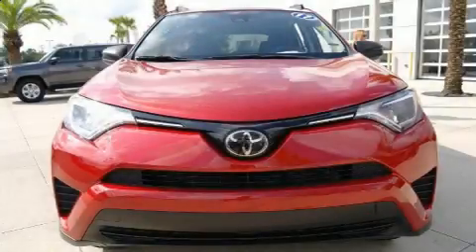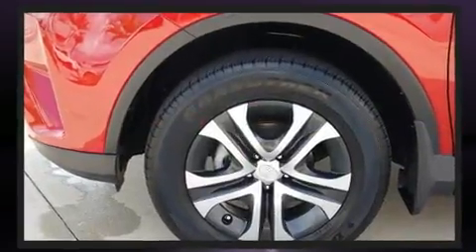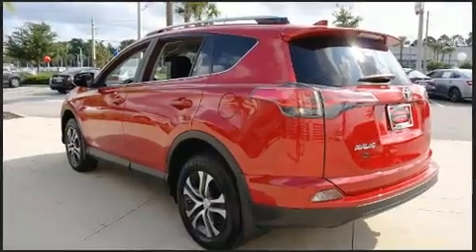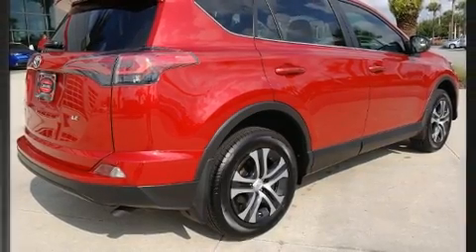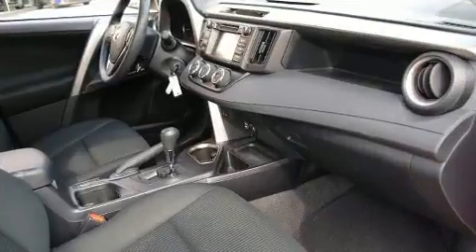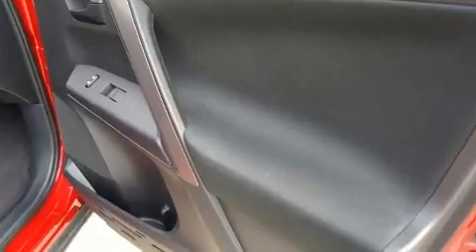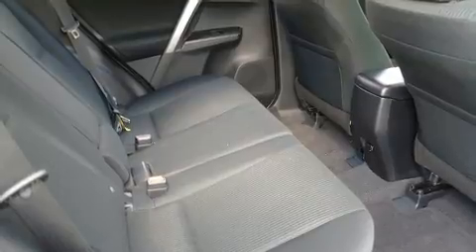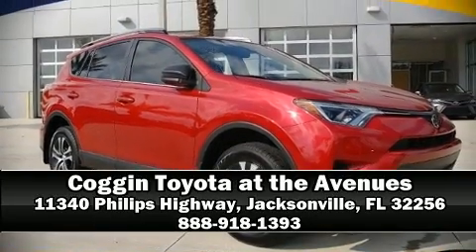2017 Toyota RAV4 LE in Jacksonville, FL 32256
Load your family into the 2017 Toyota RAV4. With just over 10,000 miles on the odometer, this 4 door sport utility vehicle prioritizes comfort, safety and convenience. It features a front-wheel-drive platform, an automatic transmission, and a 2.5 liter 4 cylinder engine. The following features are included: 1-touch window functionality, a trip computer, an outside temperature display, front bucket seats, fully automatic headlights, rear wipers, and remote keyless entry. Audio features include a CD player with MP3 capability, steering wheel mounted audio controls, and 6 speakers, providing excellent sound throughout the cabin. Toyota ensures the safety and security of its passengers with equipment such as: dual front impact airbags, head curtain airbags, traction control, brake assist, ignition disabling, and 4 wheel disc brakes with ABS. Adaptive cruise control maintains a pre set distance behind the car ahead of you, simplifying highway driving and enhancing safety. This vehicle has achieved Certified Pre-Owned status, by passing Toyota's comprehensive certification process. We have a skilled and knowledgeable sales staff with many years of experience satisfying our customers needs. We'd be happy to answer any questions that you may have. We are here to help you.